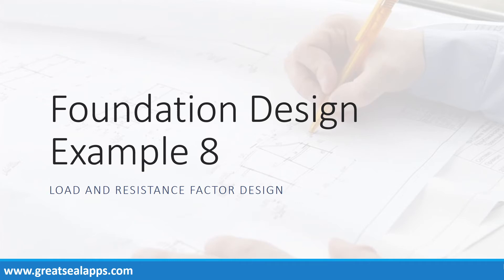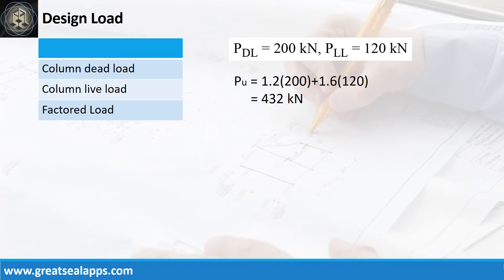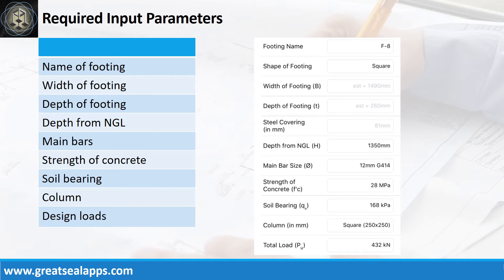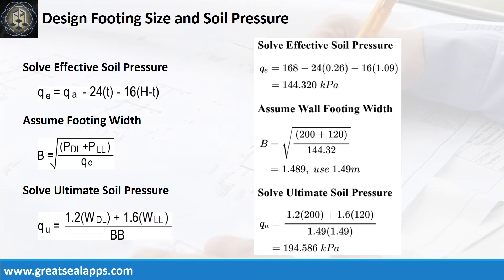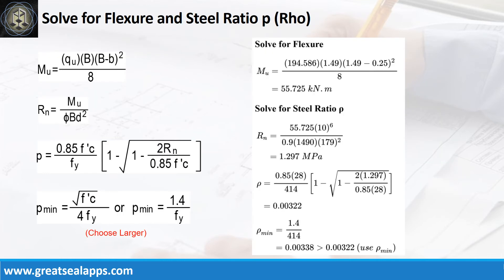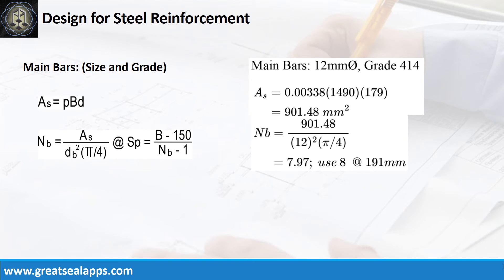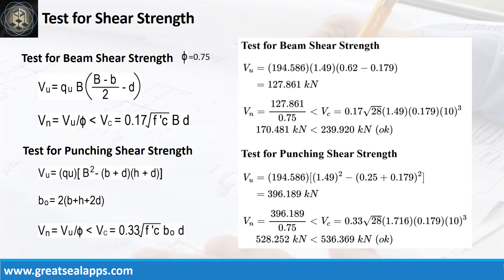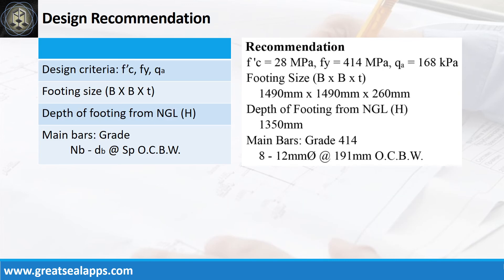Isolated Square Footing Design using LRFD - RCD Using Structural Design Apps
This video discusses step by step Computations of solving reinforced concrete isolated square footing using Load and Resistance Factor Design based on eStructural Design Zen found on the App Store.